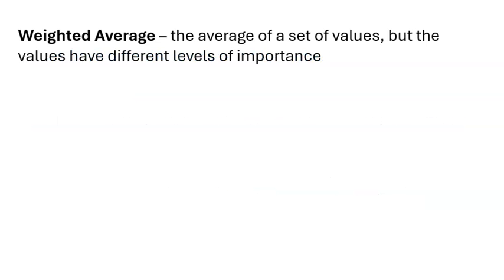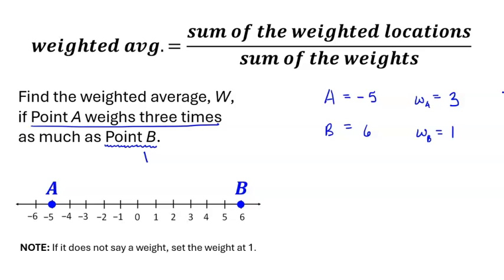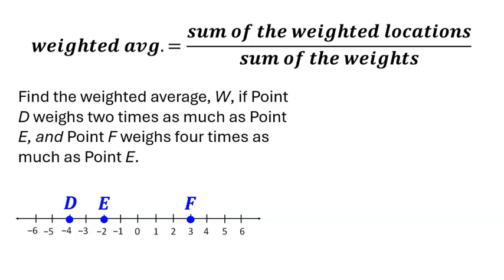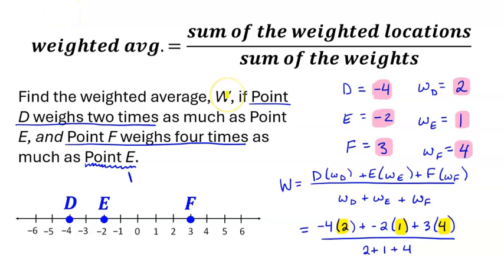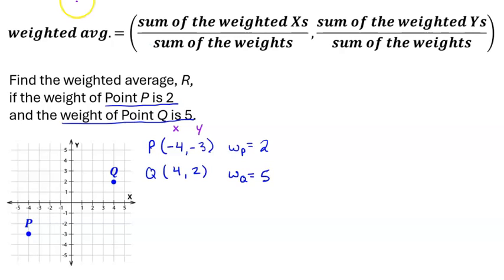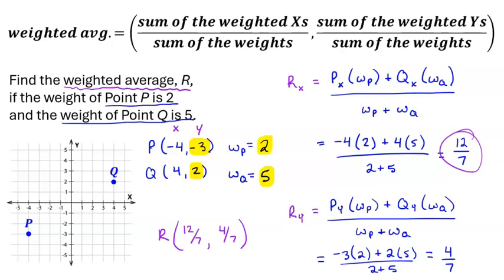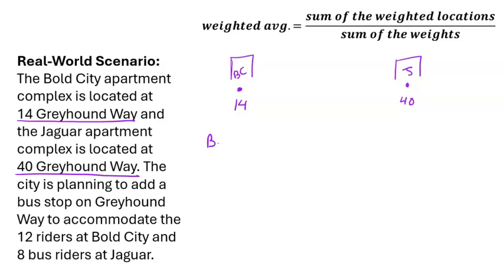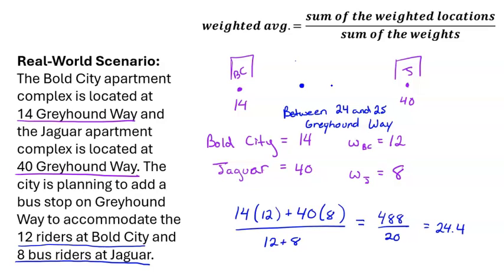Weighted Averages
Geometry - Geometric Reasoning - Weighted Averages

In this video, we will use weighted averages to locate points
-- on the number line
-- on the coordinate plane and using coordinates
-- for real-world scenarios

-- MA.912.GR.3.1 Determine the weighted average of two or more points on a line.
-- MA.912.GR.3.3 Use coordinate geometry to solve mathematical and real-world geometric problems involving lines, circles, triangles and quadrilaterals.
Florida’s Mathematical Thinking and Reasoning Standards
-- MA.K12.MTR.3.1 Complete tasks with mathematical fluency.